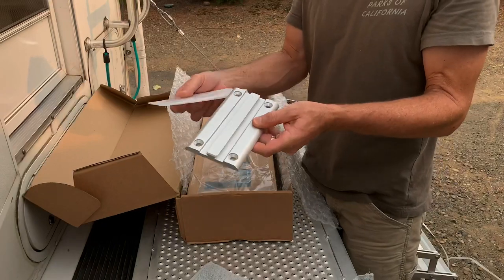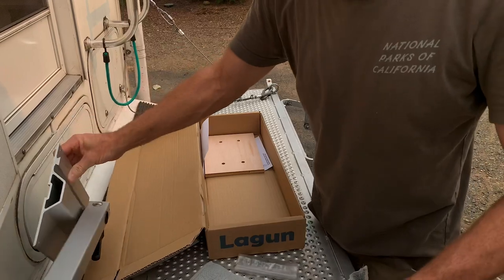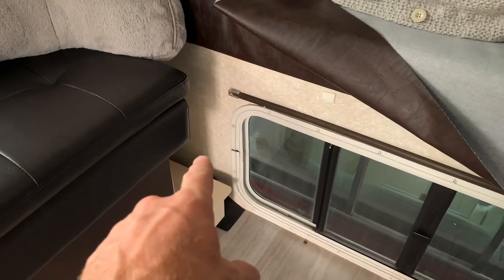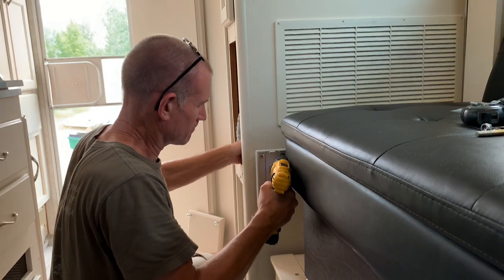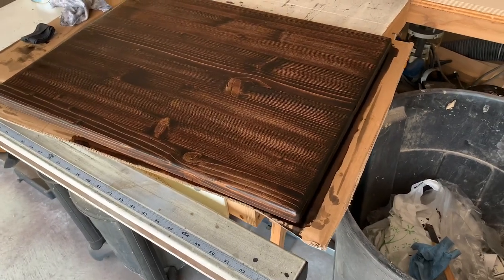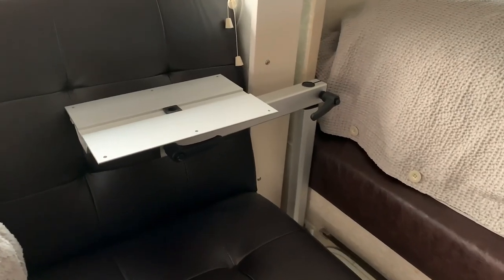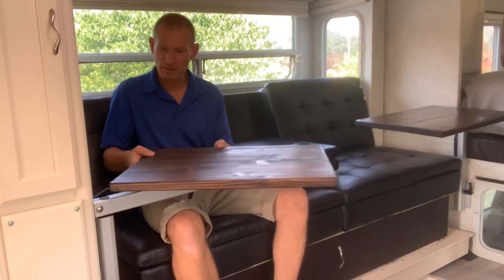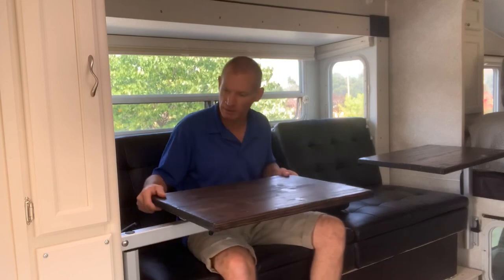Lagun Table Leg Installation and Review. Truck Camper Remodel.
Just a few more little things left to do on the truck camper remodel.  We’ve been out camping a bit and it’s working well.
RV dining table and computer workstation using the Lagun RV table leg.  Fully adjustable lightweight aluminum.

90 Degree Angle Driver Attachment

Sofa/Bed I used in the Slideout

Cup Holder Pillow

InstaTrim Corner Molding

Reading Pillow

12 Volt RV Reading Lamps with USB Port

USB Rechargeable Motion Sensor Cabinet Light

Thetford Aqua Magic II RV Toilet

They are reasonably priced and good quality.

6-Way Screwdriver Set